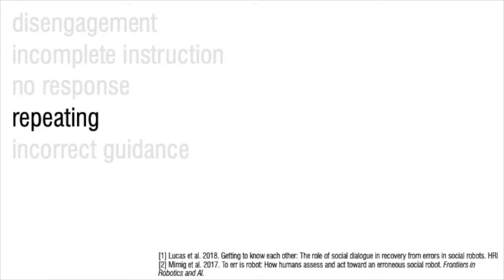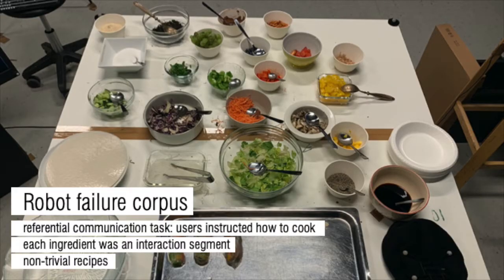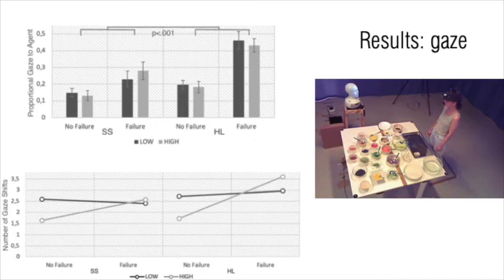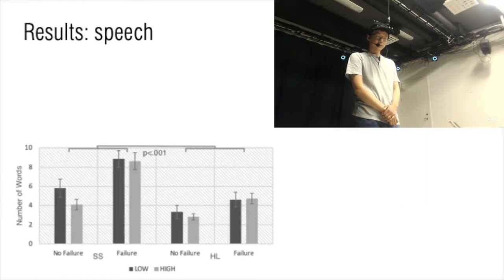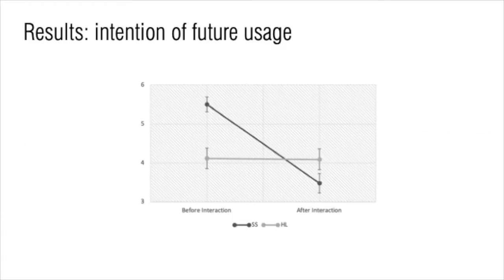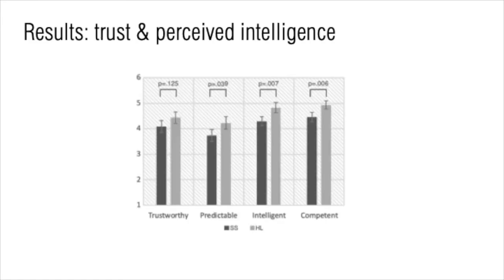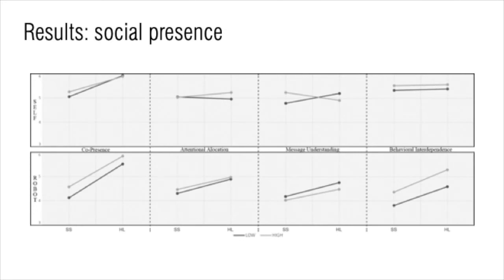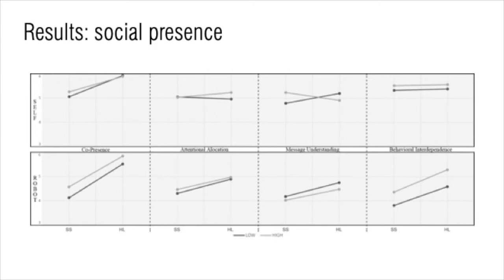CHI 2020 - Embodiment Effects in Interactions with Failing Robots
Dimosthenis Kontogiorgos, Sanne van Waveren, Olle Wallberg Andre Pereira, Iolanda Leite, Joakim Gustafson.

ABSTRACT
The increasing use of robots in real-world applications will inevitably cause users to encounter more failures in interactions. While there is a longstanding effort in bringing human-likeness to robots, how robot embodiment affects users’ perception of failures remains largely unexplored. In this paper, we extend prior work on robot failures by assessing the impact that embodiment and failure severity have on people’s behaviours and their perception of robots. Our findings show that when using a smart-speaker embodiment, failures negatively affect users’ intention to frequently interact with the device, however not when using a human-like robot embodiment. Additionally, users significantly rate the human-like robot higher in terms of perceived intelligence and social presence. Our results further suggest that in higher severity situations, human-likeness is distracting and detrimental to the interaction. Drawing on quantitative findings, we discuss benefits and drawbacks of embodiment in robot failures that occur in guided tasks.